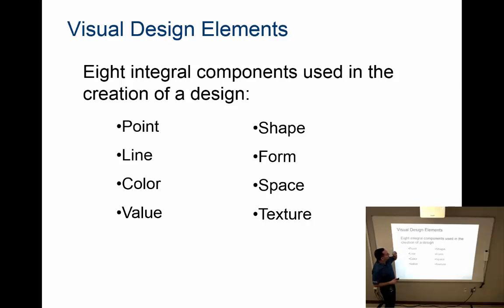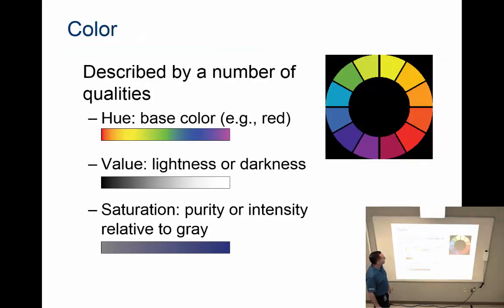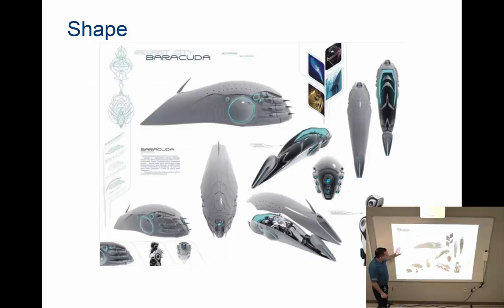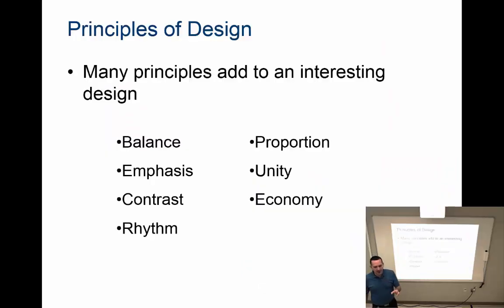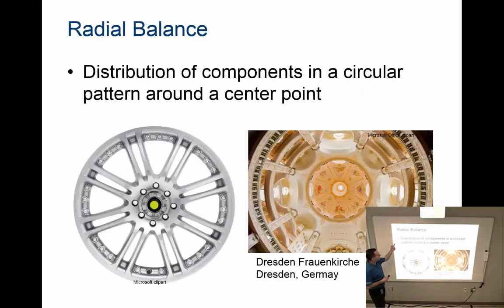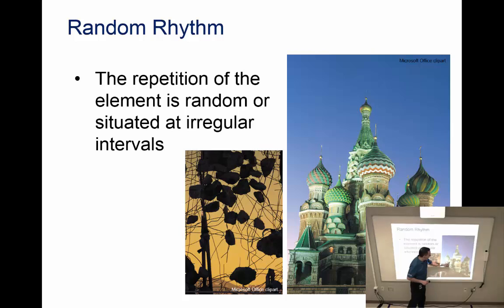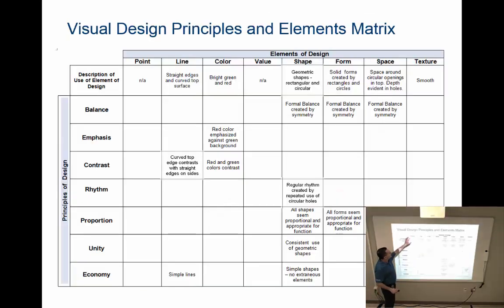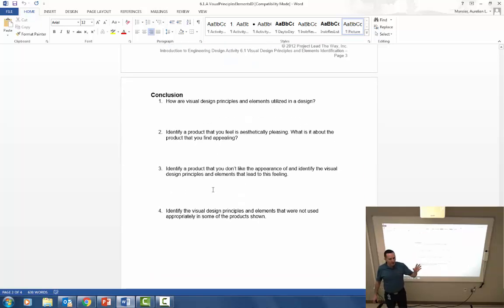Elements and Principles of Design / Activity 6.1 Design Principles and Elements Identification